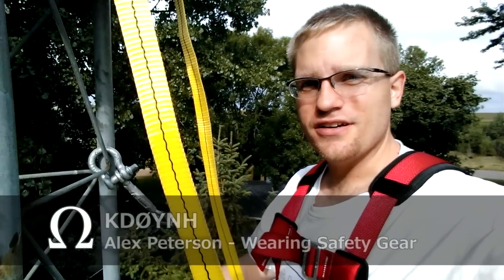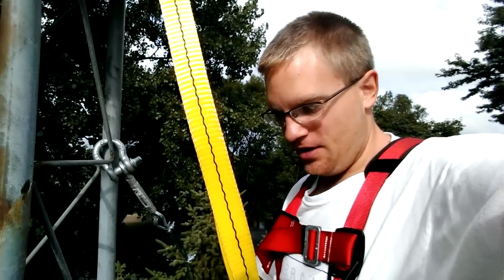Ham Radio Fan Dipole Antenna Part 2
After a long break The Resistance Hams return to erect the Fan Dipole and trim it for best SWR.